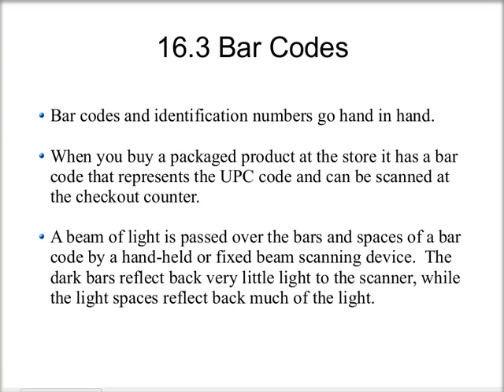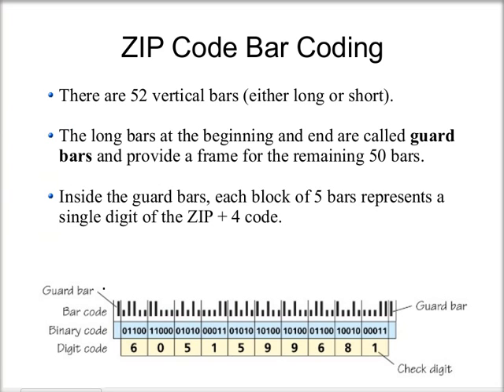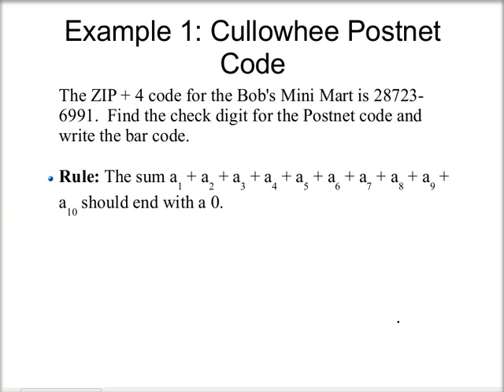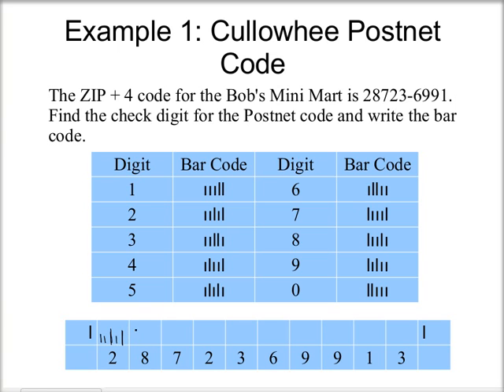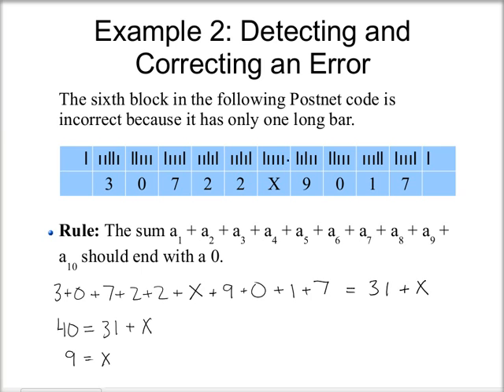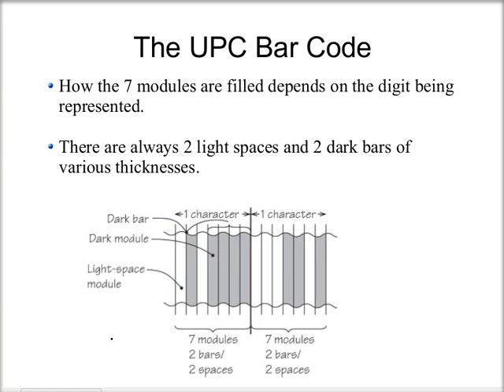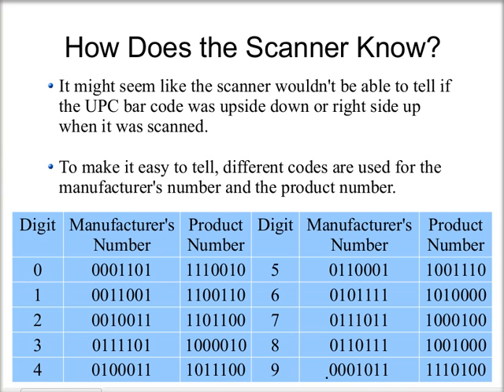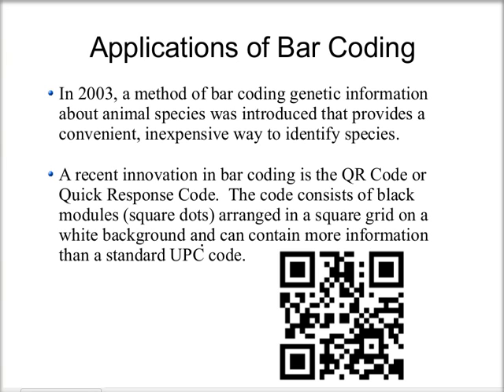16.3 Bar Codes